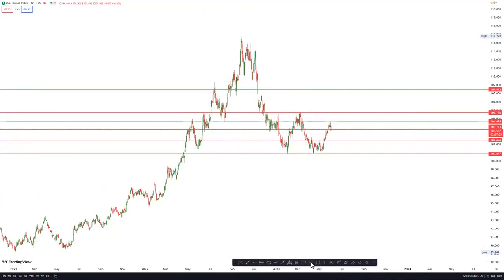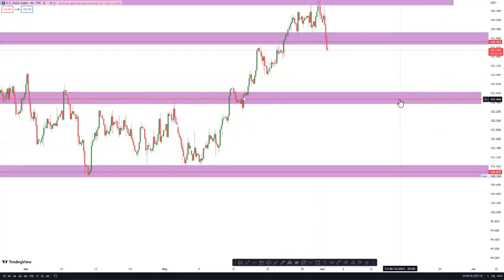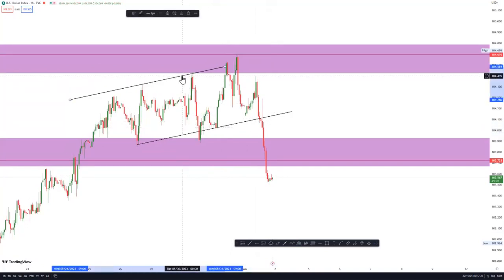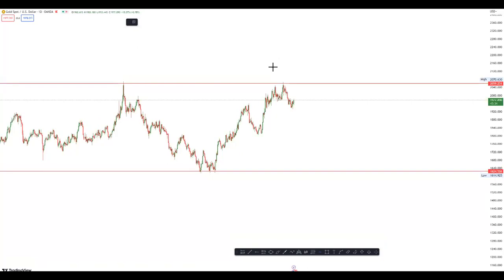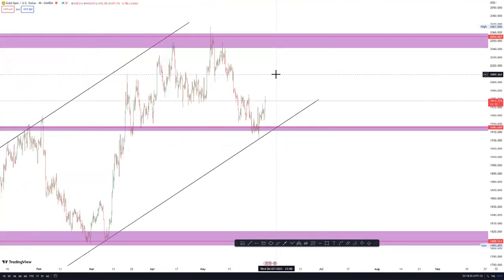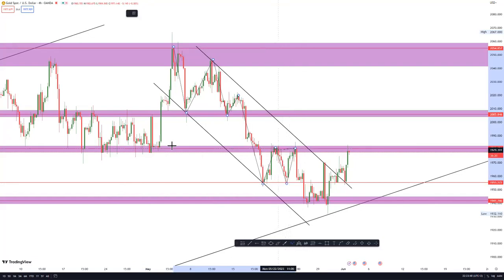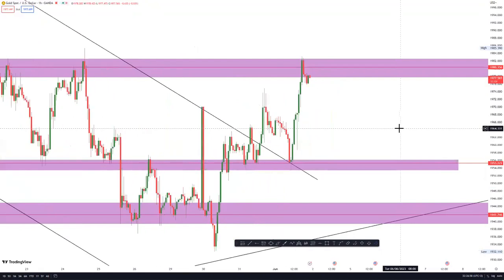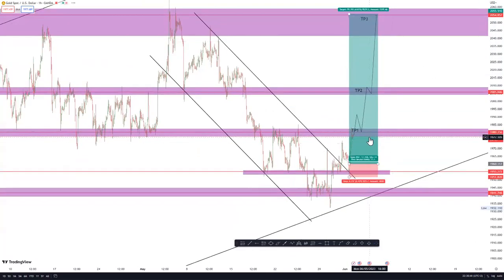PRICE ACTION WEEKLY ANALYSIS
Funded Trader Capital (FTC) | The #1 PropFirm In 2023